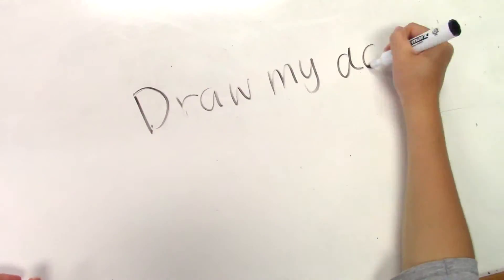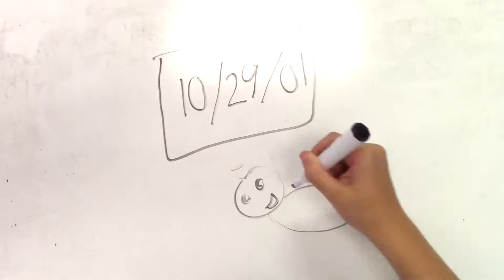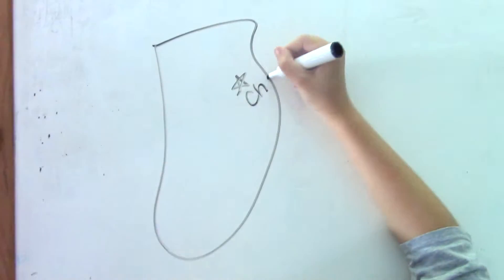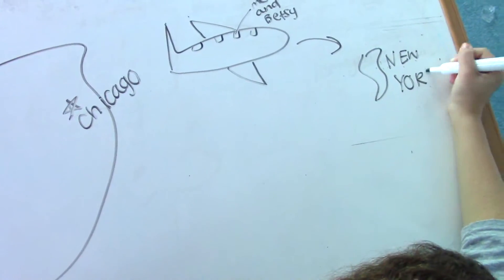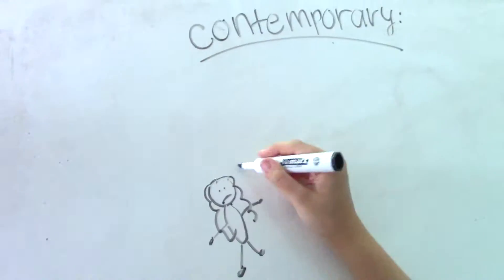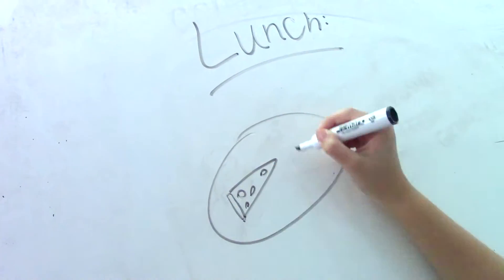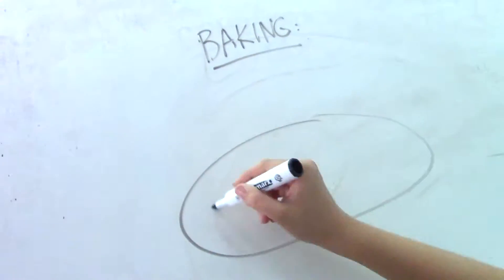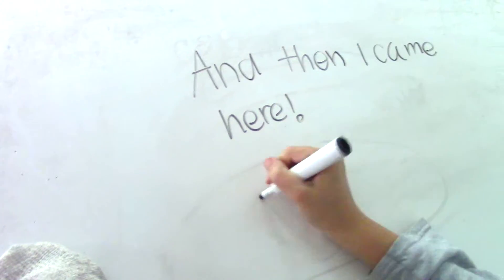Draw my day at camp: Emma